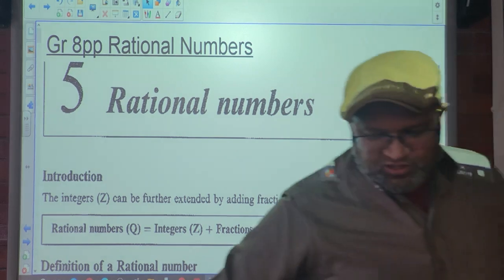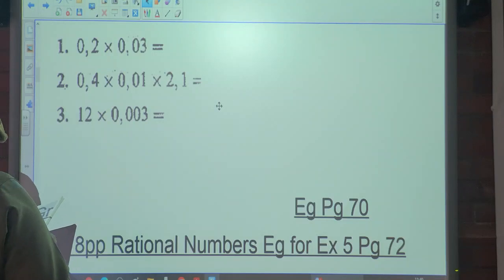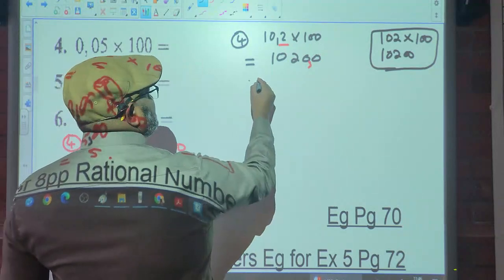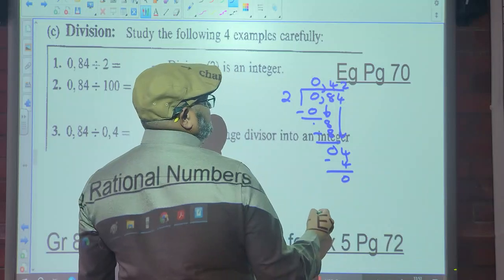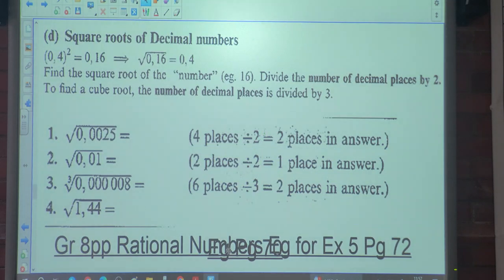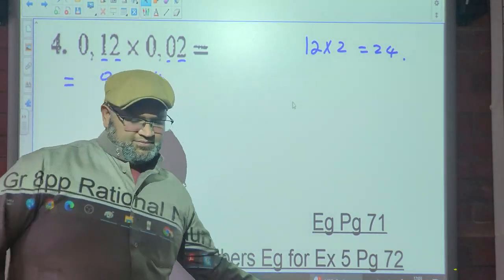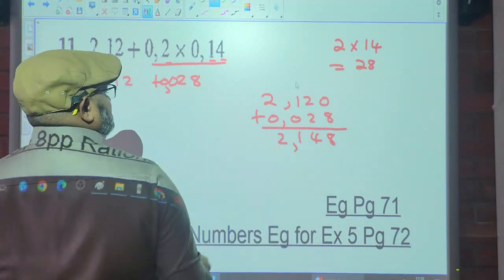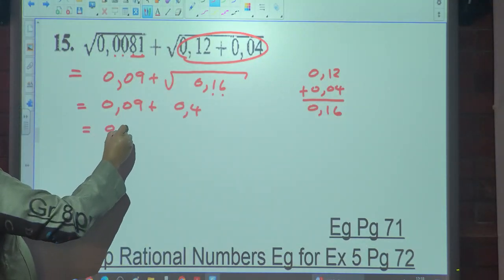Gr 8pp Rational Numbers L5 Ex 5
Grade 8pp Rational Numbers Lesson 5

Ex 5 Operations with decimal numbers

Full Lessons
Gr 8 Equations (Study and Master)
Chapter 5
Lesson 1